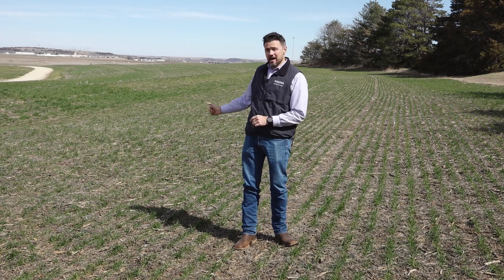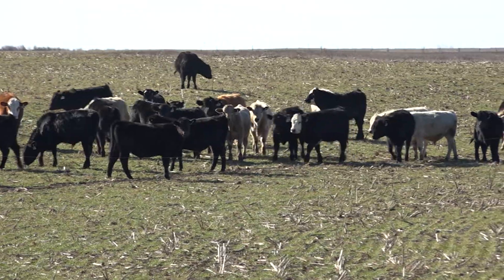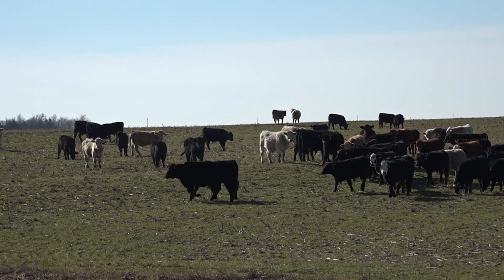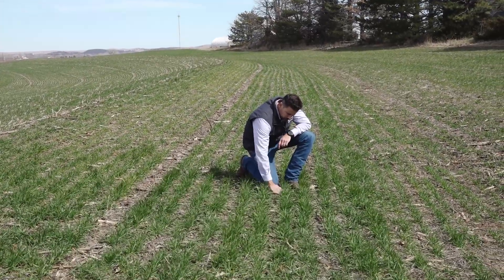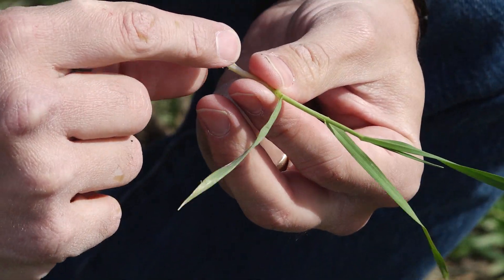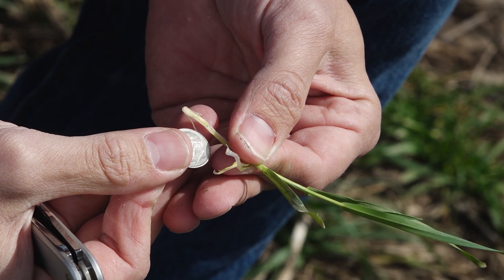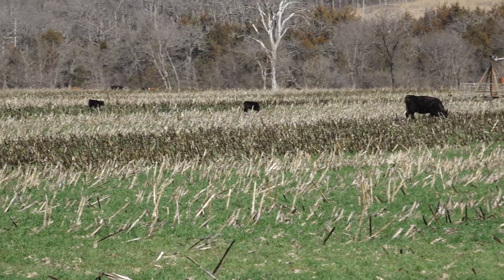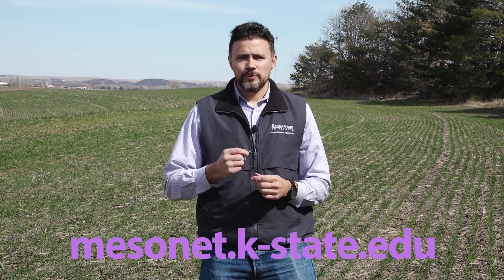When to Move Off Cattle Grazing on Wheat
K-State agronomist Romulo Lollato explains in detail the hollow stem in wheat and using a dime to see if it's time to pull cattle off of wheat before damaging the crop.